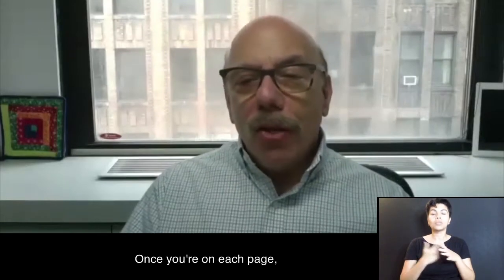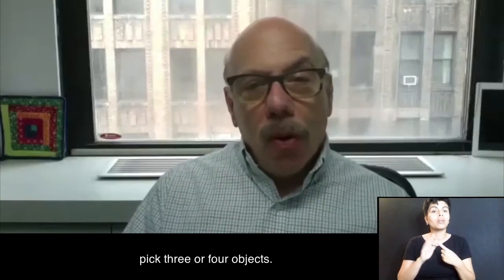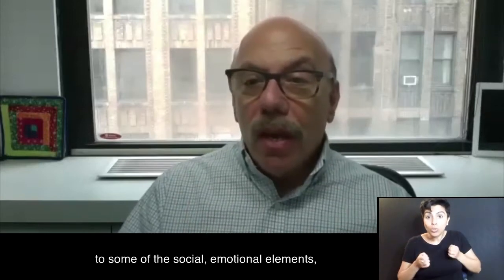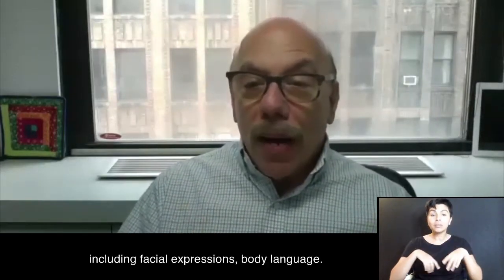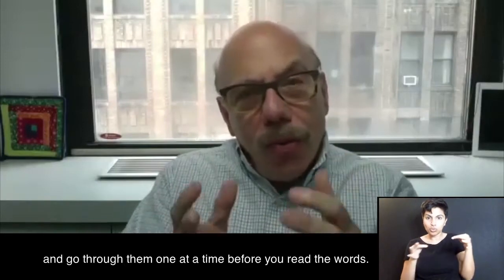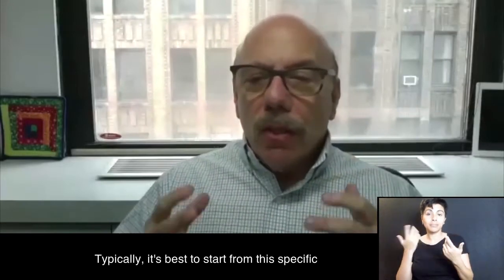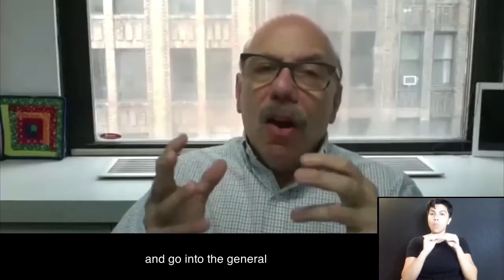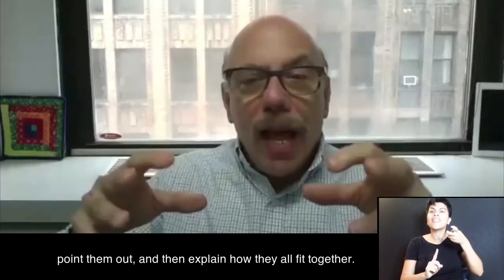STEMIEFest 2020: 10 Tips for Reading Aloud STEM Books to Preschoolers Presentation